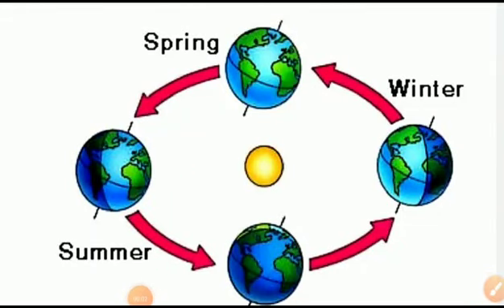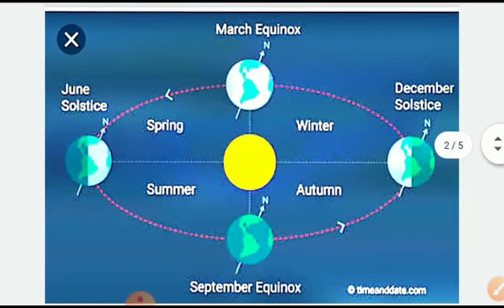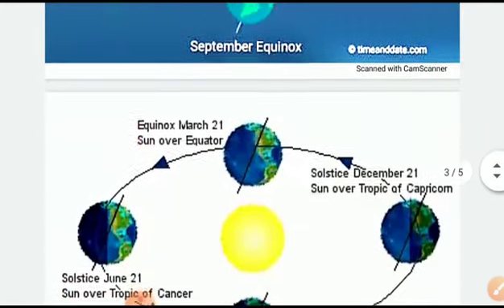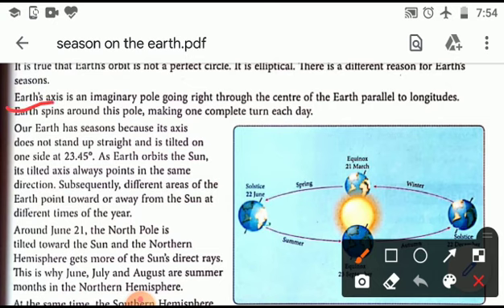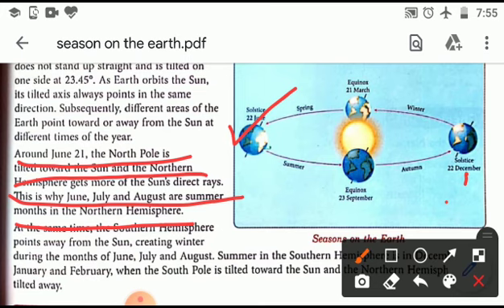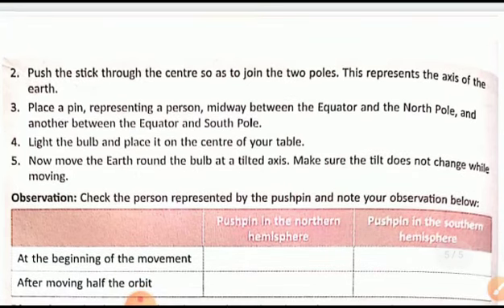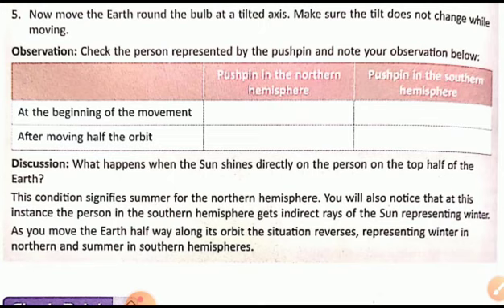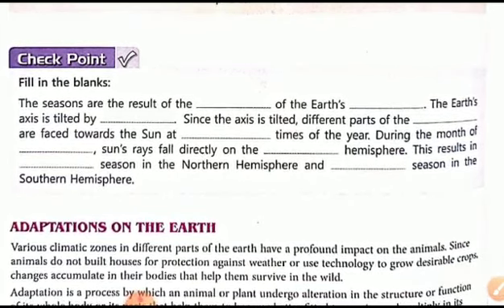Season on the Earth-Science-8-9-20-By Sweta Prasad